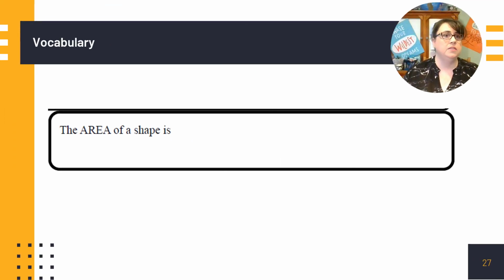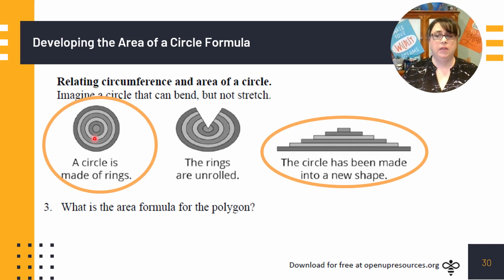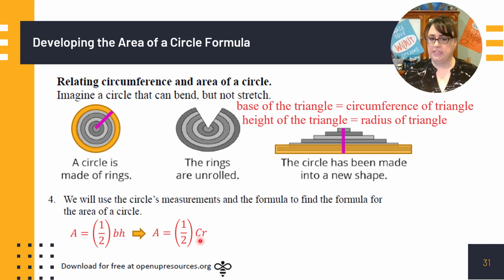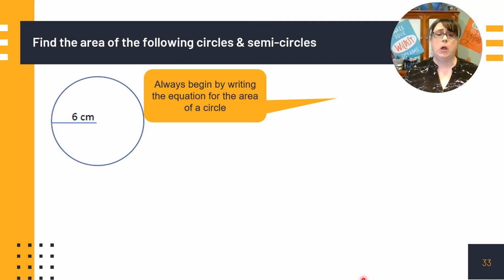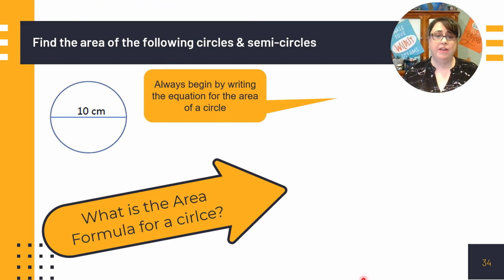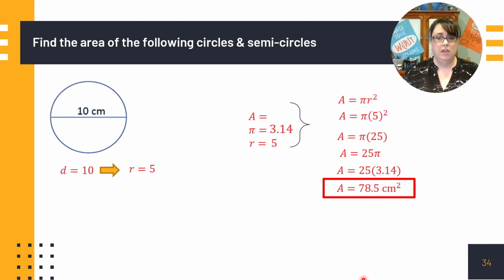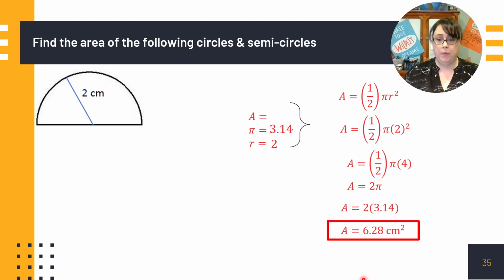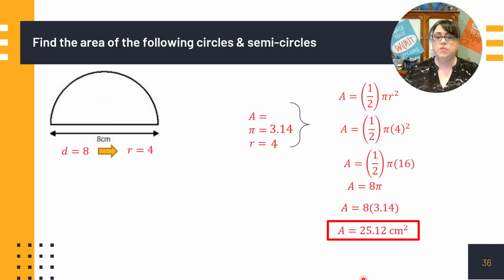Math 7 8.3 Area of Circles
Keri Tafuro